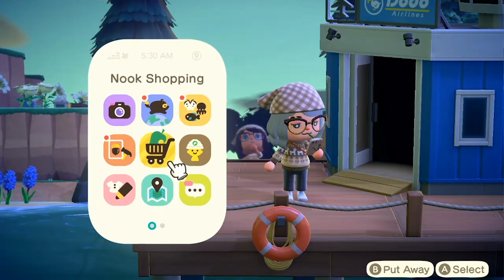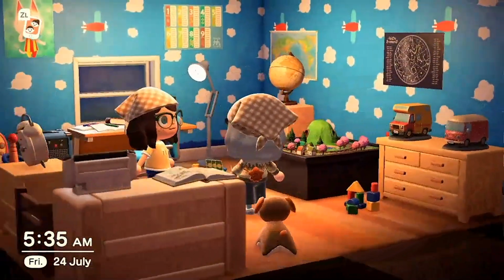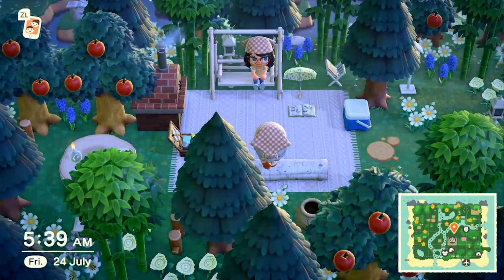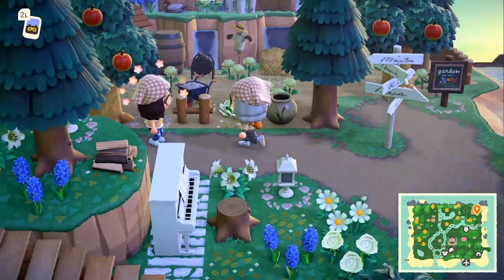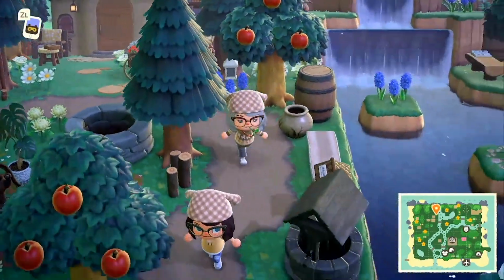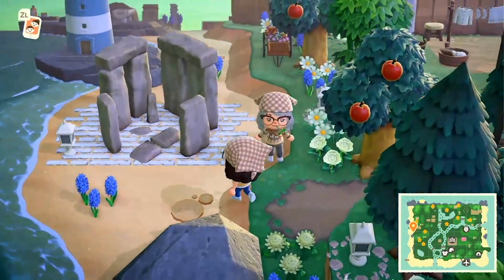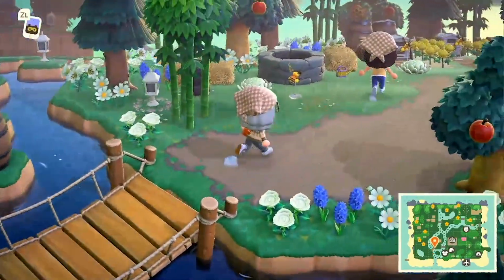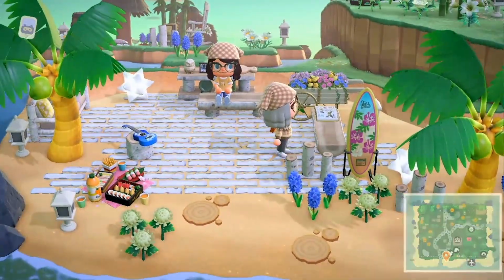AESTHETIC COTTAGECORE ISLAND TOUR: Lilica | Animal Crossing: New Horizons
Watch me tour Lilica! (ﾉ◕ヮ◕)ﾉ*:･ﾟ✧

A natural, cottagecore island with hints of fairycore!